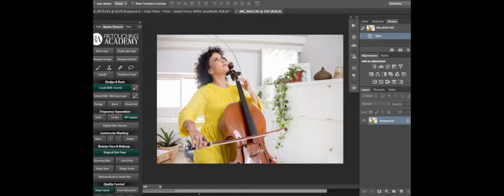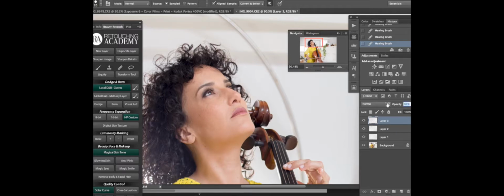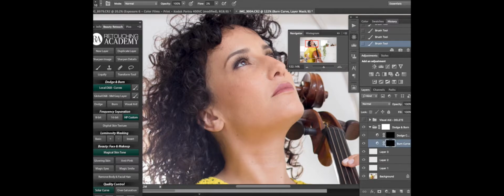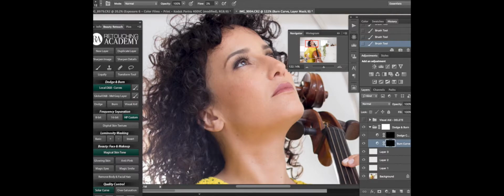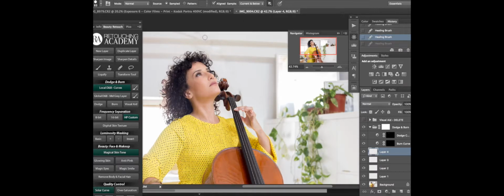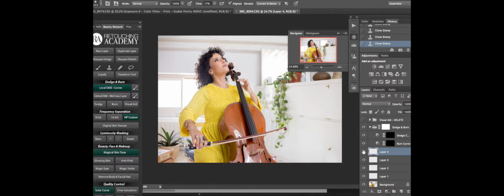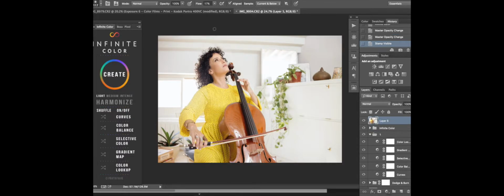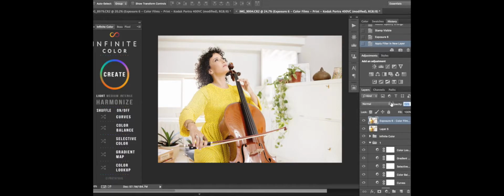How to do a simple skin retouch in Photoshop using Infinite Color Panel for colour grading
A short video showing how I retouch an image. It's an old video, but still valid. Photoshop has evolved considerably with the addition of AI, but these basic retouching techniques still apply.

And Alien Skin is now called Exposure X7, and even more powerful. I still love using it to add some film looks and a little bit of extra polish.